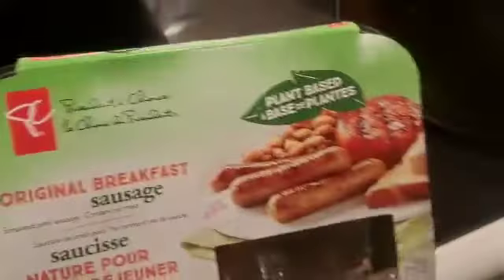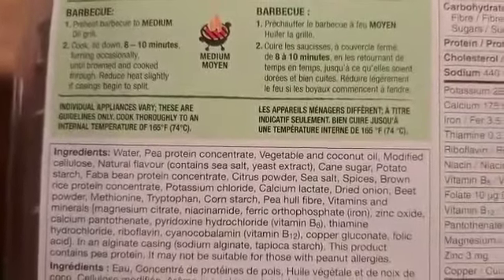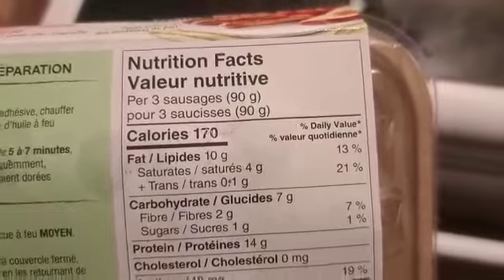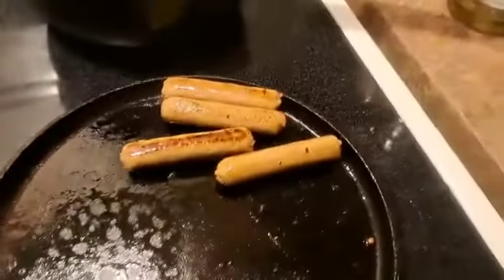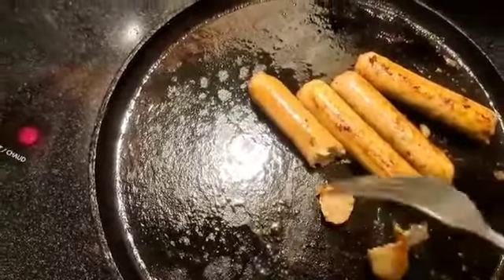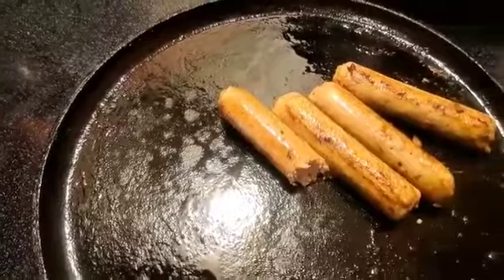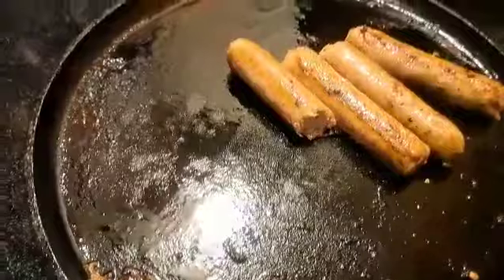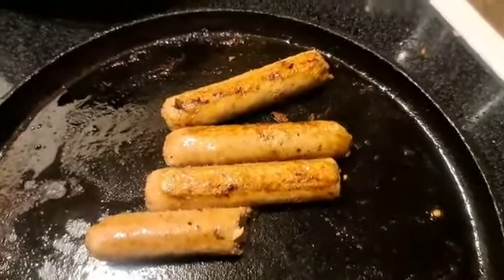President's Choice Vegan Breakfast Sausage!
Just a quick review of the PC vegan breakfast sausage. This cost $8.49 so not cheap. But it's another vegan offering, which makes me happy. Here's my review.